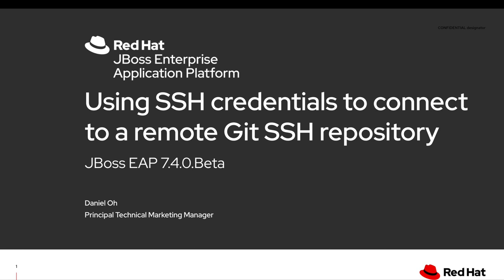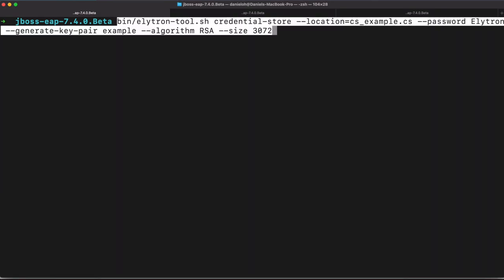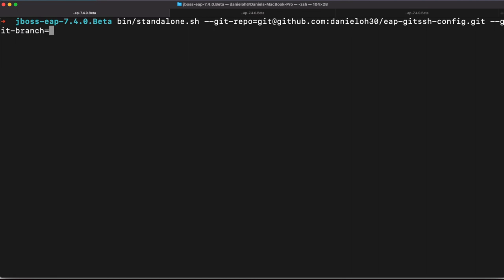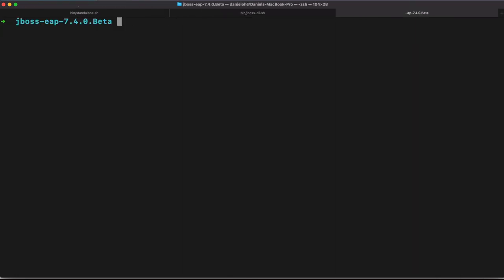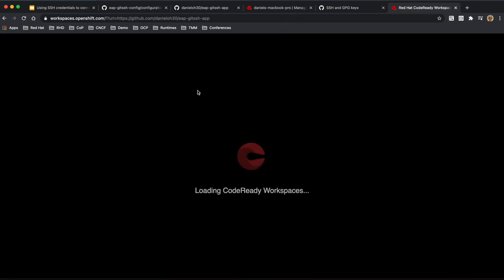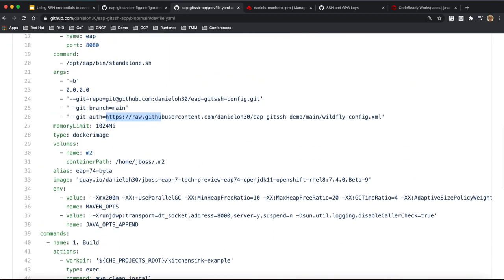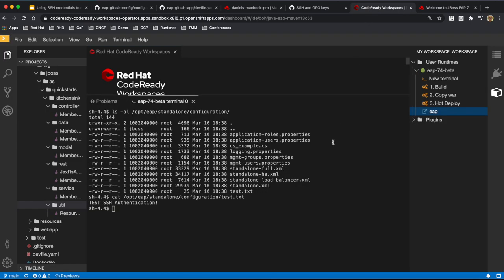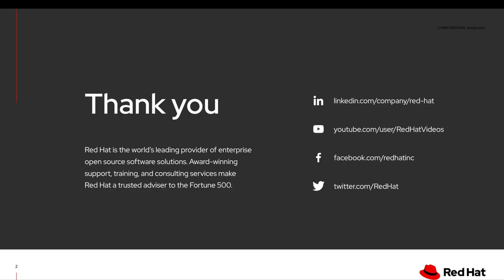Managing EAP configuration using a remote Git repository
With JBoss EAP 7.4 Beta, you can use SSH credentials to connect to a remote Git SSH repository. This repository can manage your server configuration data, properties files, and deployments. This video demonstrates creating and updating server configuration using the remote Git repository.